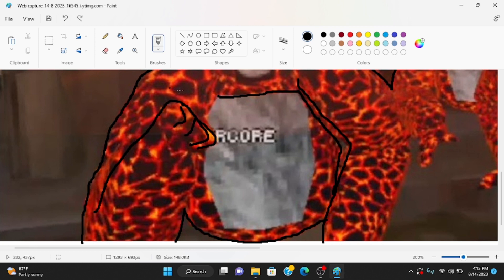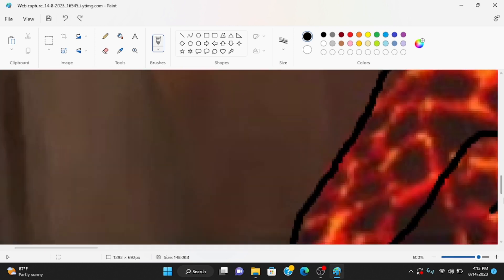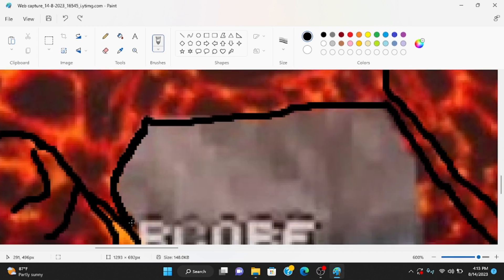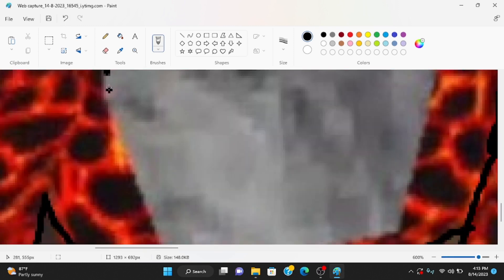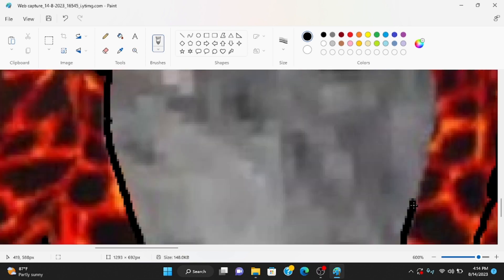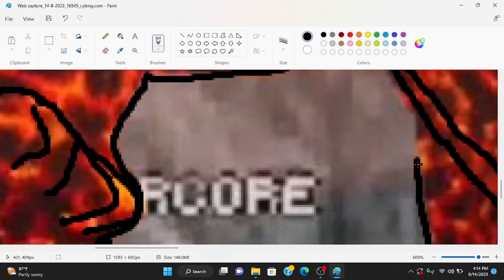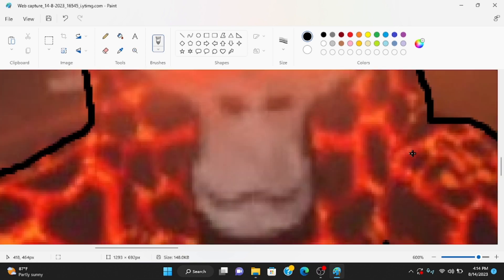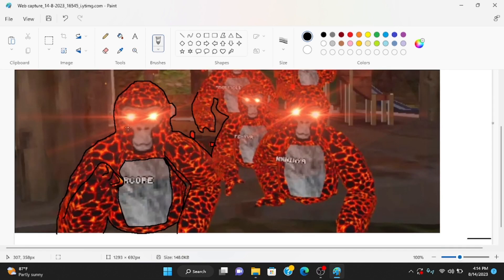gorilla tag fan art part 3